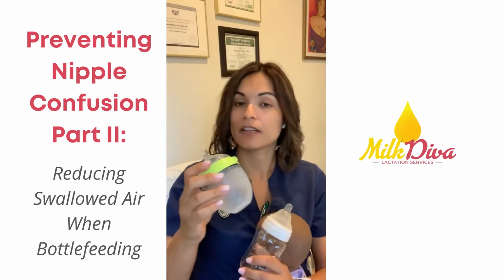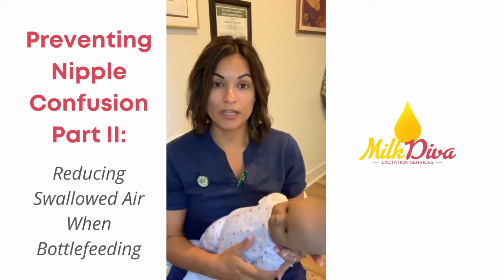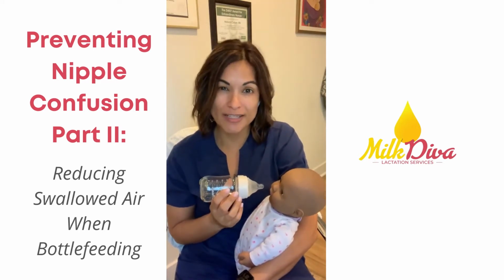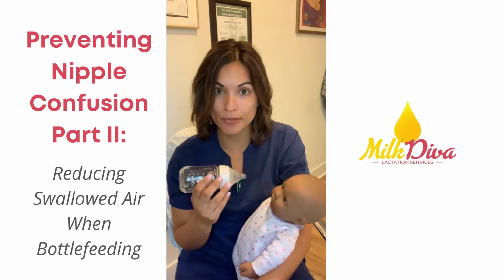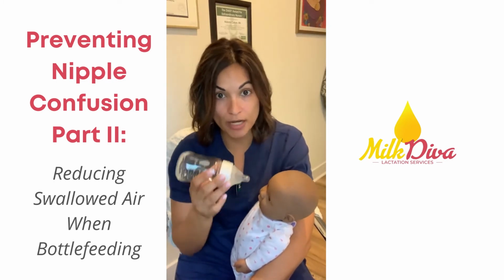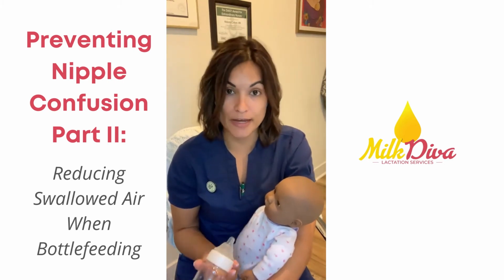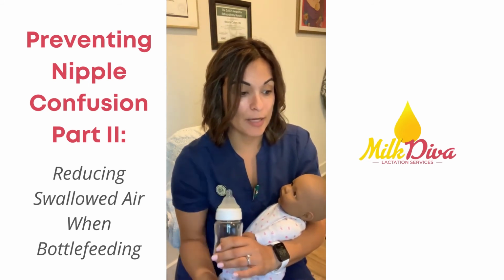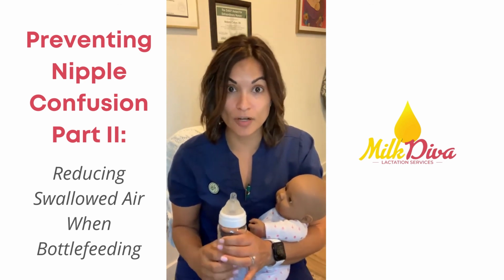How to Prevent Nipple Confusion Part II: Reducing Swallowed Air during Bottlefeeding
A couple of weeks ago, Christen from Milk Diva, talked about how to introduce a bottle 🍼 to a baby 👶 and preventing nipple confusion, or as we call it, nipple preference.

Today, Naiomi talks about ways we can reduce air being swallowed by our babies- be it expressed milk or formula. 👍